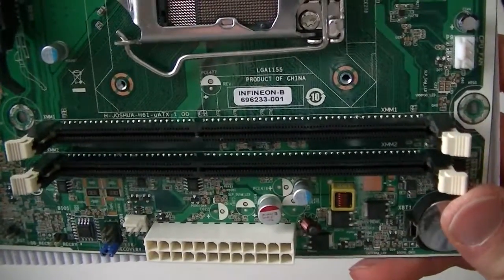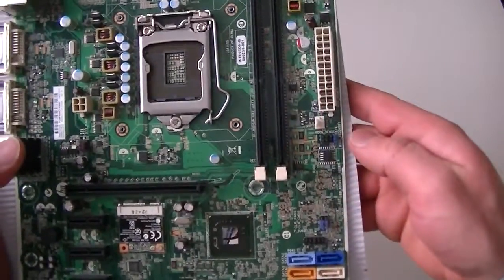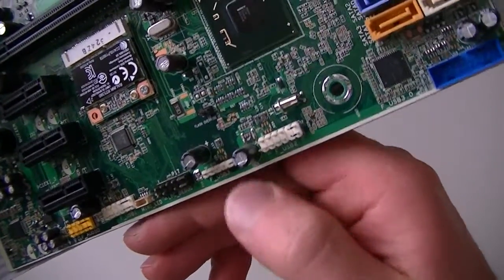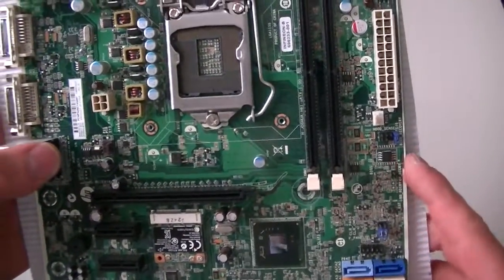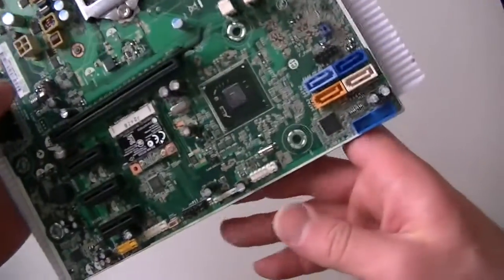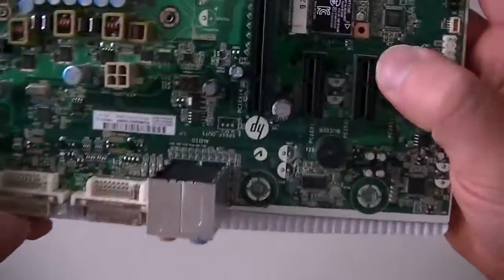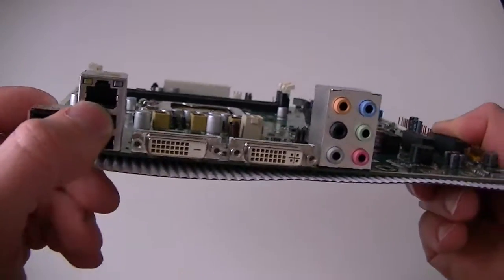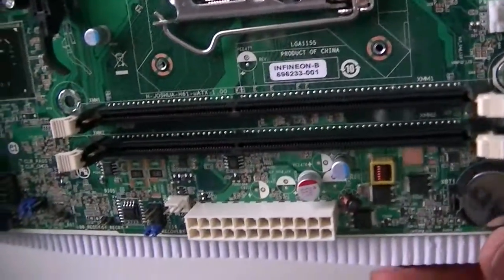H-Joshua-H61-uATX Motherboard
This is an overview of the Foxconn H-Joshua-H61-uATX (Joshua) Motherboard.